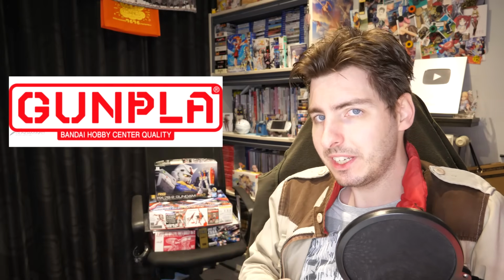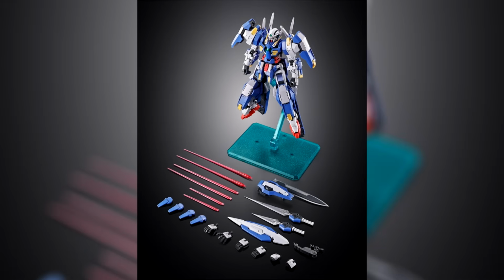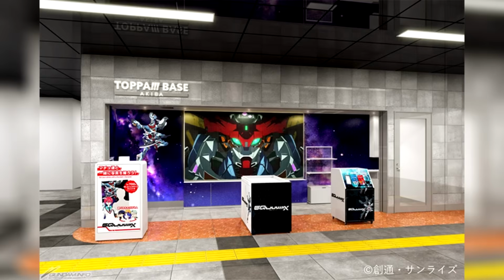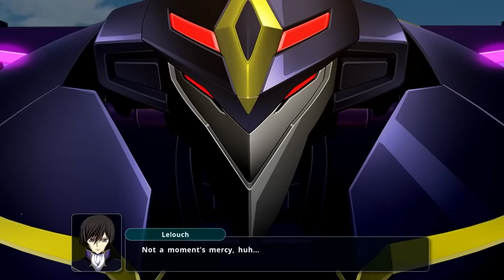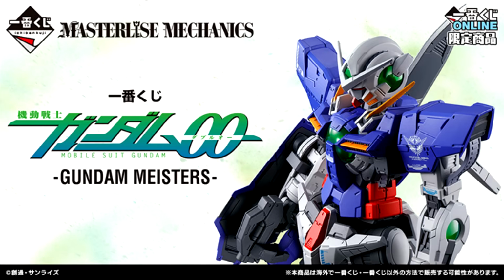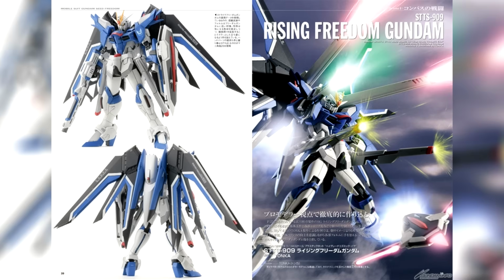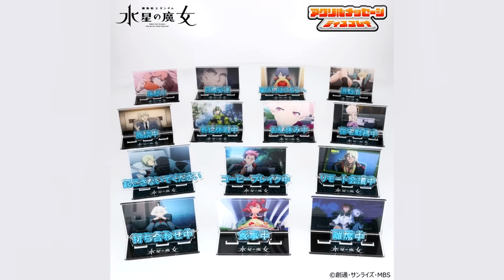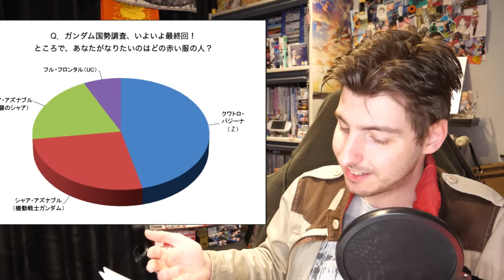April Gunpla, RG Avalanche Exia Dash, Wing 30th Anniversary, SRW Y, And More [Gundam News]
Or Use The Code: kkrt
It's risk-free with Nord's 30-day money-back guarantee!

▶Intro:
▶Outro:
8-bitified version of Believe

00:00 April Gunpla Schedule
02:20 HG Gundam Plutone Black Announced
03:04 RG Avalanche Gundam Exia Dash Announced
03:37 Gundam Aqueous Paints
04:06 Gundam Military Generation Figures Announced
05:09 Gundam Wing 30th Anniversary
06:39 G Gundam 30th Anniversary
07:21 GQuuuuuuX News
08:33 Super Robot Wars Y Announced
10:19 Gundam Battle Destiny Remastered Pre-orders
10:33 G Generation Eternal Release Date
11:33 Gundam Battle Operation 2 News
11:41 UC Engage News
12:05 Arsenal Base News
13:33 New Advance of Zeta Artwork
13:46 Short News
14:21 Gundam x Miku Anniversary Special Project Rubber Keychains Released
14:43 Gundam 00 – Gundam Meisters – Ichiban Kuji Released
15:27 Gundam Reading Material
16:10 Apparel News
20:22 Who’s Your Favorite Char Version? [Poll Results]
22:29 What’s Your Favorite Gunpla Grade? [Ongoing Poll]